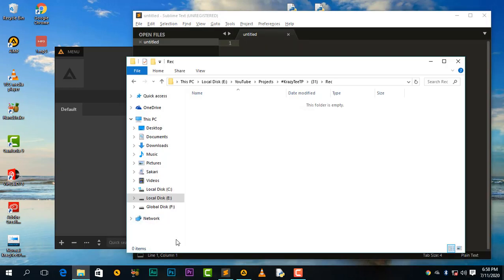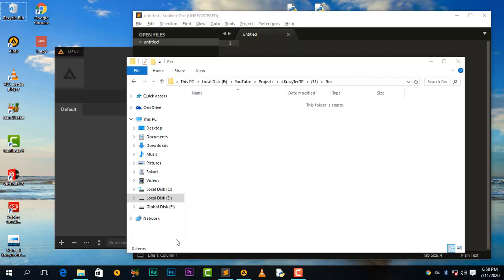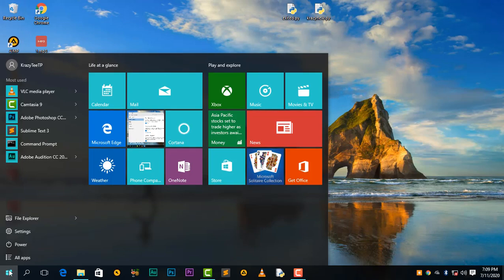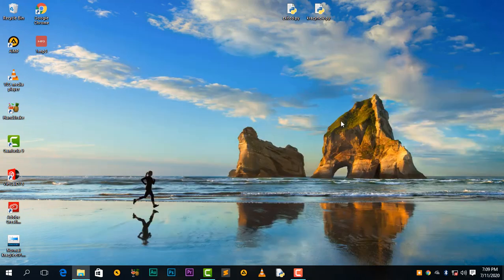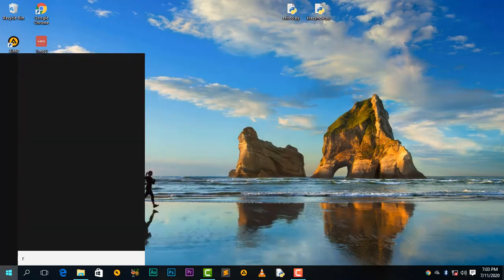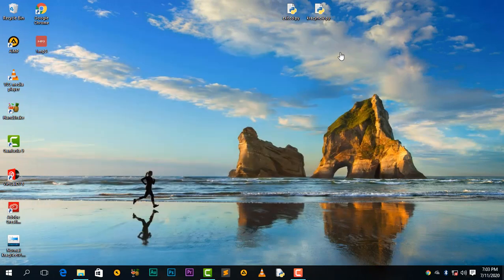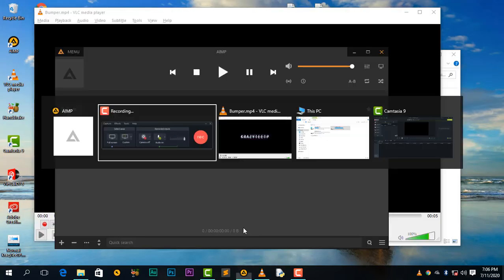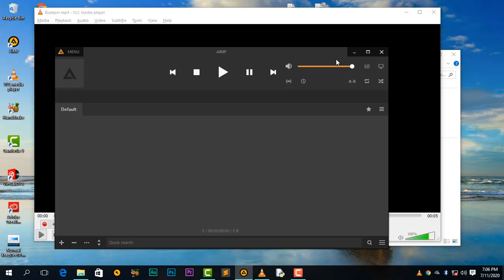Top 5 Keyboard Shortcuts That Blow Your Mind!!!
IN THIS VIDEO WE WILL GO OVER THE TOP 5 KEYBOARD SHORTCUTS THAT BLOW YOUR MIND